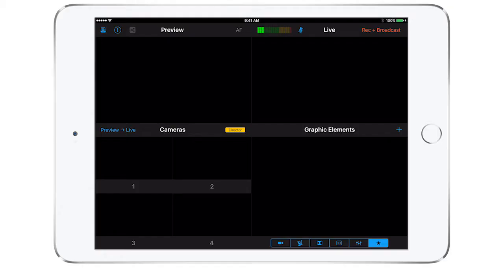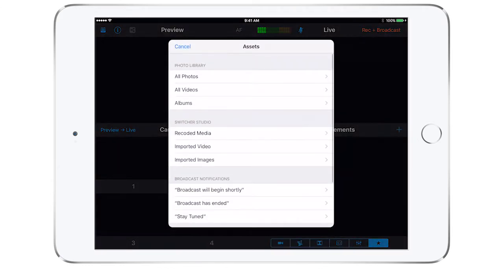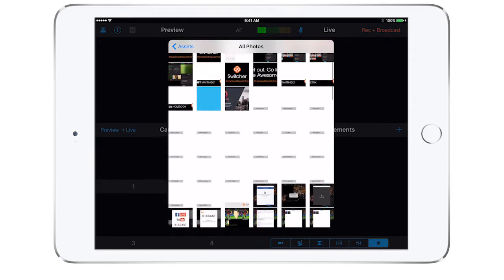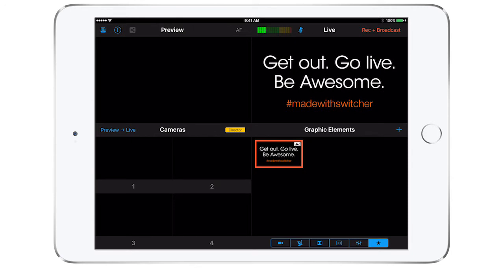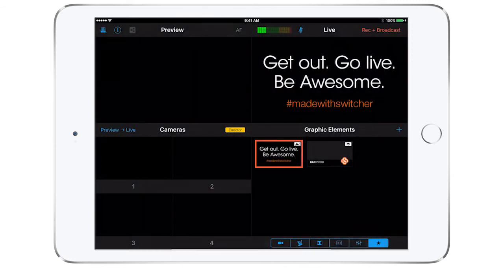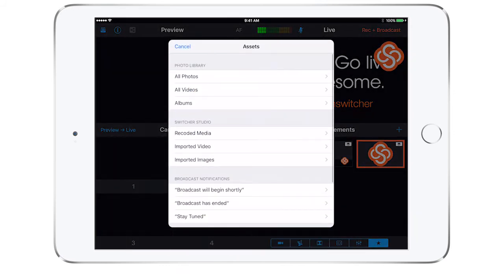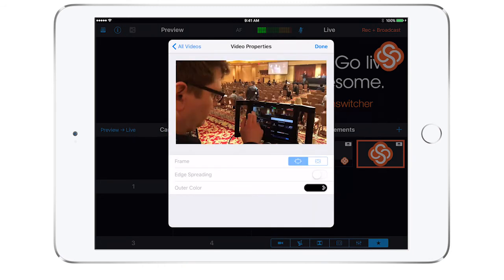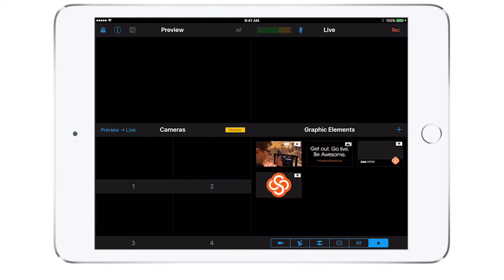Switcher Studio Tutorial | Getting Started: Graphics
A video walkthrough on how to use Switcher Studio to produce multi-camera live video!